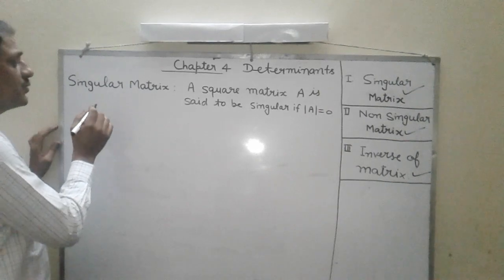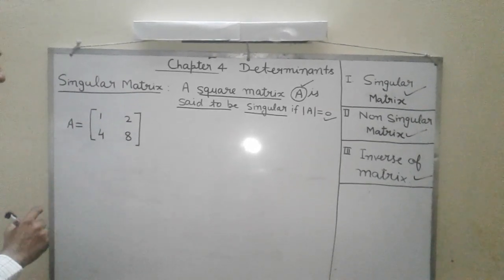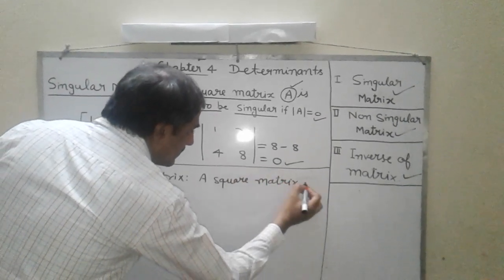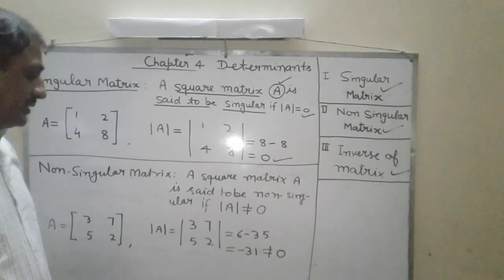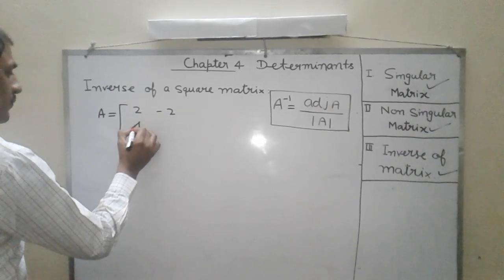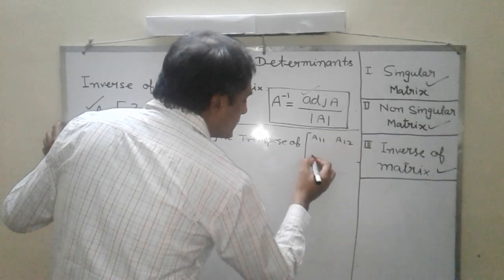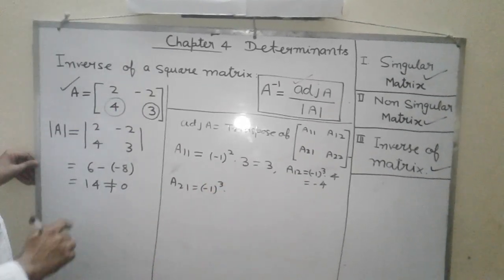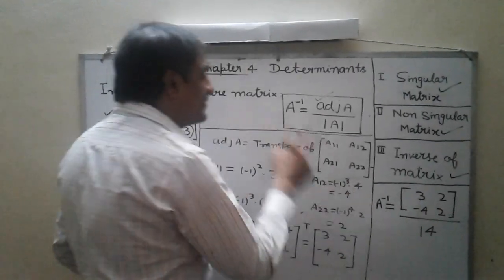Chapter 4 : Determinants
Singular , Non-Singular & Inverse of square Matrix - By Vinay Upadhyay